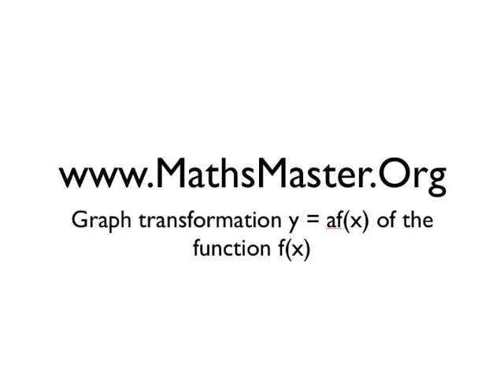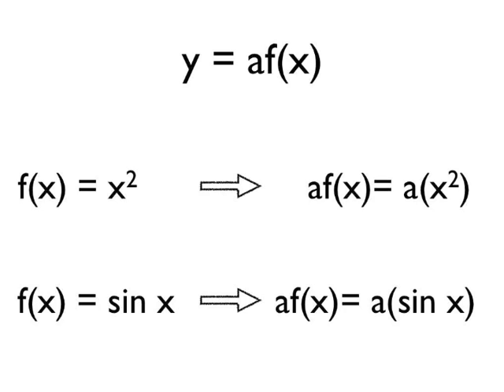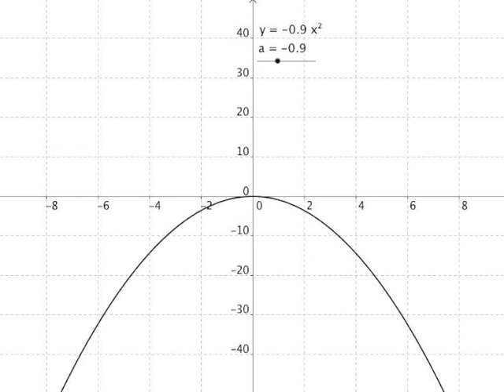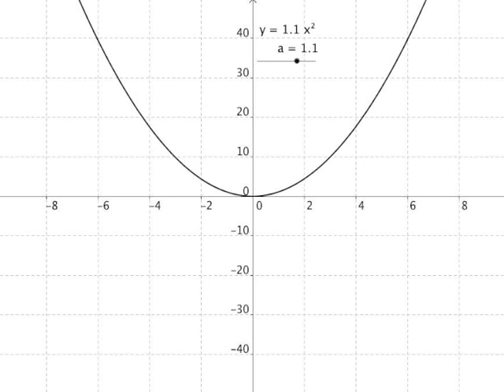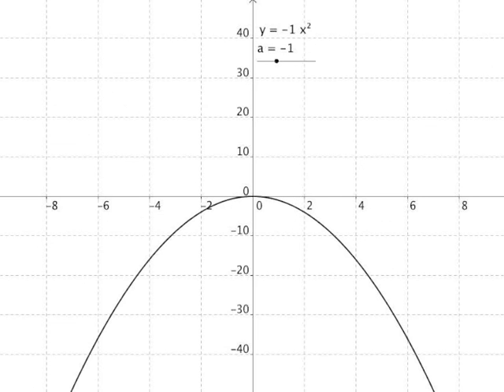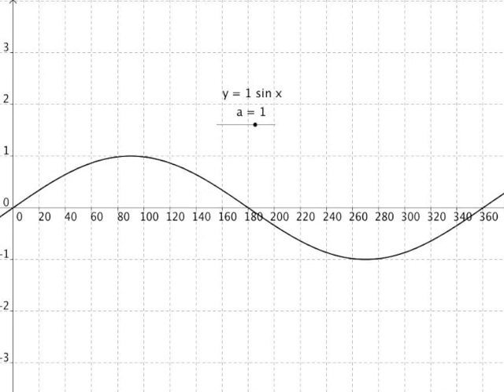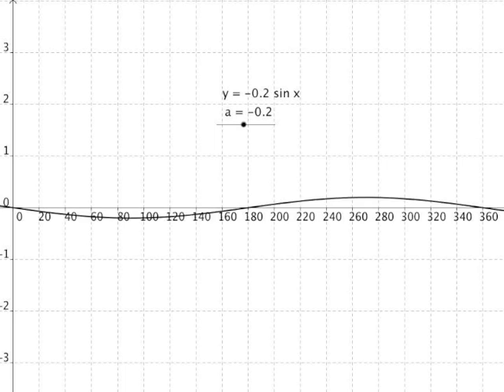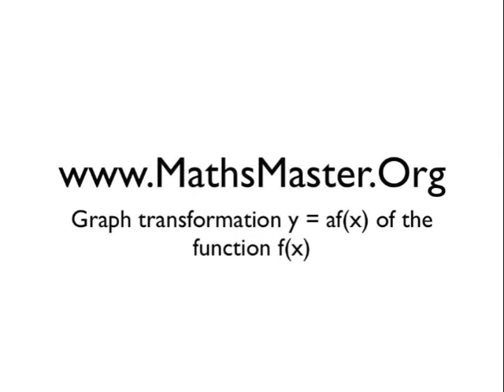Graph transformation y = af(x) of the function f(x)